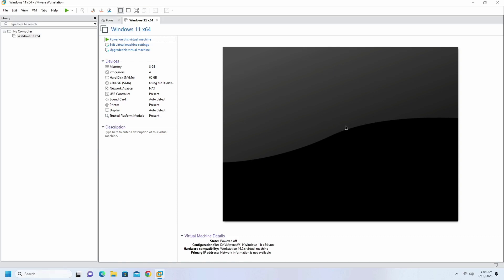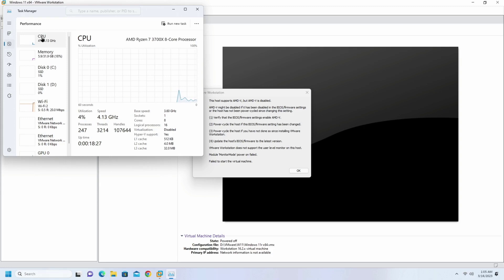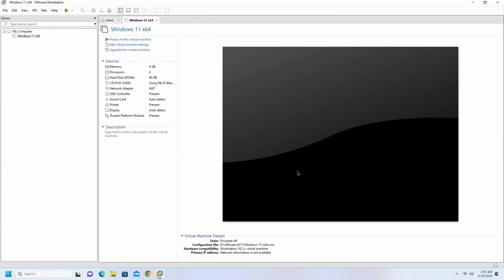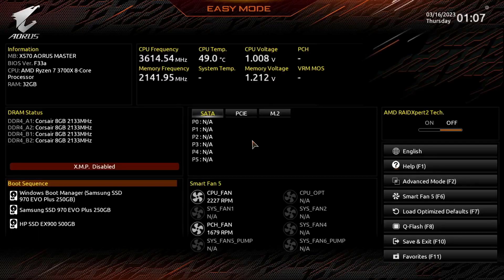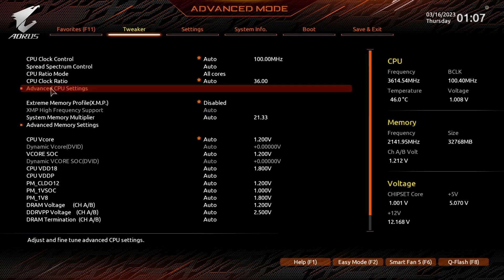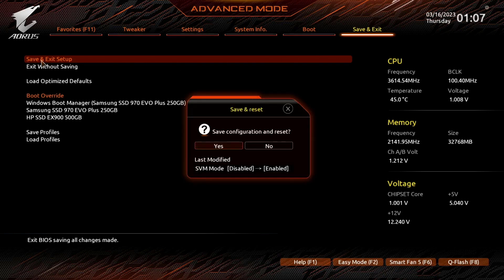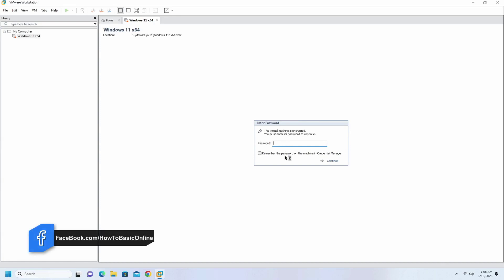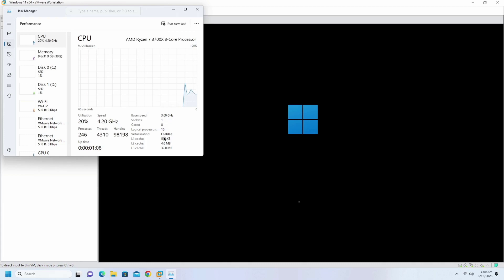How to Fix This host supports AMD-V, but AMD-V is disabled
𝗦𝗵𝗼𝗿𝘁 𝗗𝗲𝘀𝗰𝗿𝗶𝗽𝘁𝗶𝗼𝗻: AMD-V is disabled in the BIOS (VERR_SVM_DISABLED)
Several users report getting the AMD-V is disabled in the BIOS (or by the host OS) (VERR_SVM_DISABLED) error message when trying to start a virtual machine using  VM VirtualBox. (This host supports AMD-V, but AMD-V is disabled) on VMware Workstation. Although this particular issue is mostly reported on Windows 10, and Windows 11, there are several reports of it occurring on Linux distributions.

★★★ 𝗡𝗢𝗧𝗘:  Keep in mind that the steps of entering the BIOS will be different depending on your motherboard manufacturer. To access your BIOS, you will have to press the Setup key during the initial startup procedure. Typically, the setup key is either one of the F keys (F2, F4, F8, F10, F12) or the Del key (for Del machines). If you are unable to discover the Setup key yourself, keep an eye out during the initial startup procedure for any mention of it or search for specific steps according to your motherboard manufacturer.